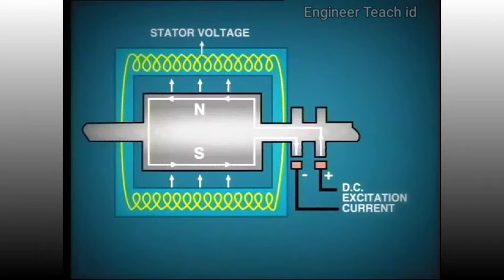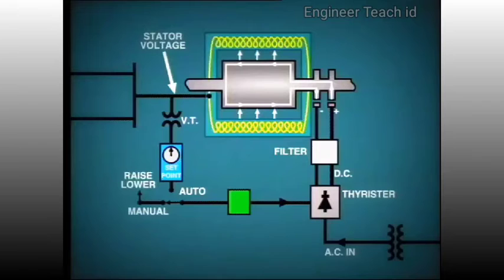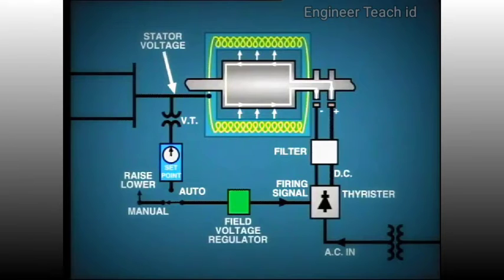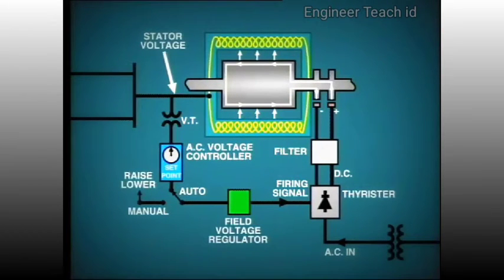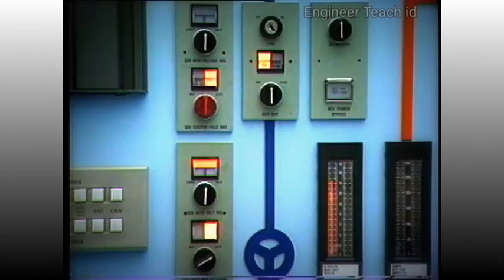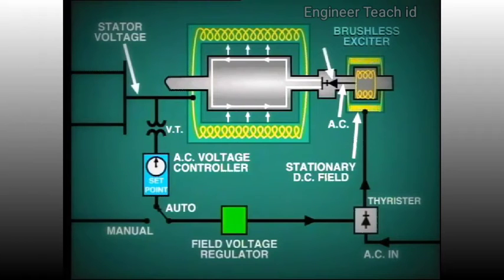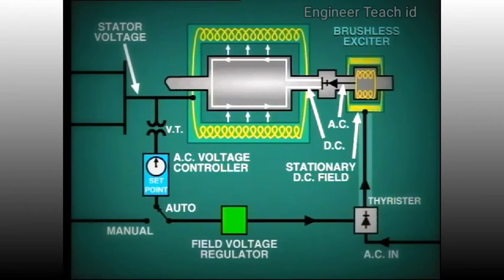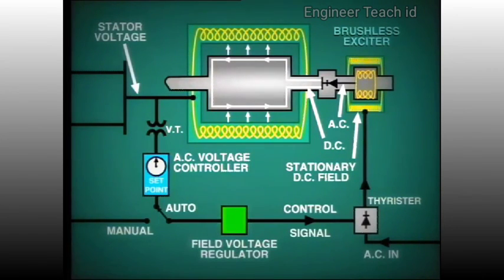lesson A11 Generator Excitation System1